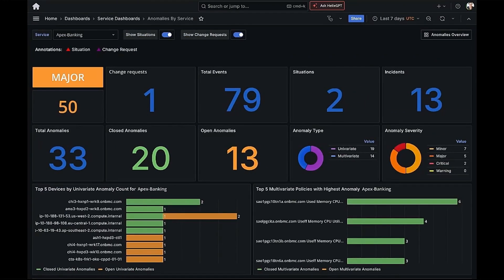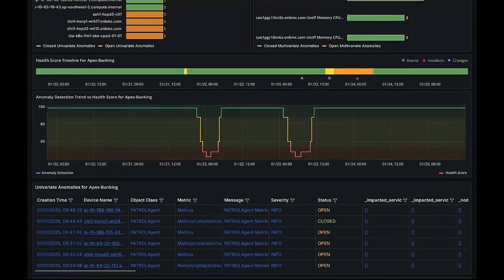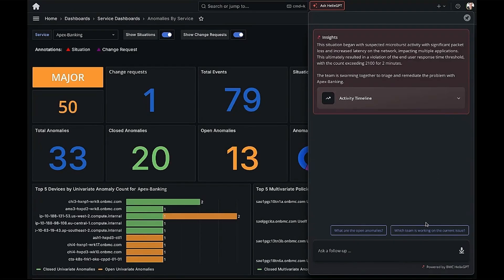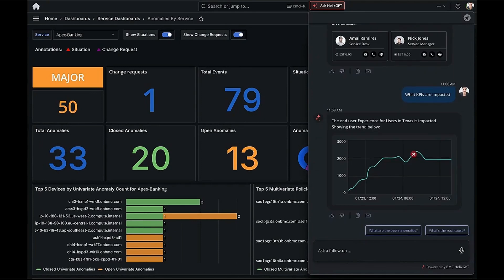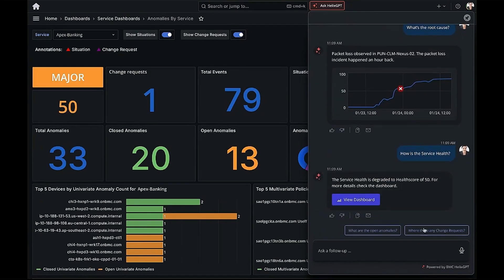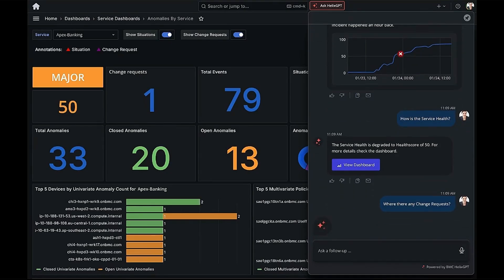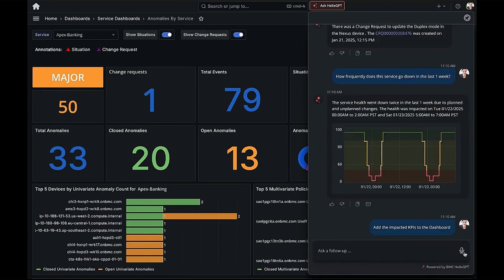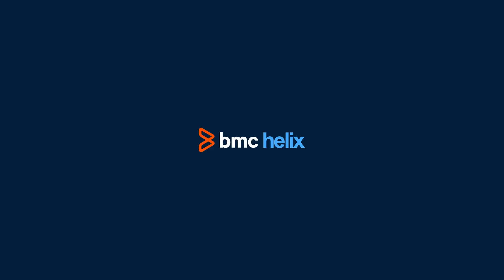Insight Finder for AIOps | Unlock IT Insights with HelixGPT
Discover the power of Insight Finder for AIOps, powered by HelixGPT. This intelligent tool helps service owners quickly detect anomalies, analyze KPIs, and gain deeper insights into IT operations. By simply asking HelixGPT, users can track service health, identify root causes, and streamline issue resolution—all in real-time.

Watch how Insight Finder transforms IT service management, making data-driven decisions faster and easier. HelixGPT delivers instant actionable insights if you need to monitor performance, check related changes, or track historical issues.

🚀 Key Features Covered:
✅ AI-powered IT insights at your fingertips
✅ Real-time issue detection & resolution
✅ Automated service health tracking
✅ Easy KPI monitoring & dashboard customization

AIOps, BMC Helix, HelixGPT, Agentic AI, IT Operations Management, AI-powered IT insights, IT Operations, Service Health Monitoring, KPI tracking, BMC IT Dashboards, IT automation, Anomaly Detection, Real-time IT insights.